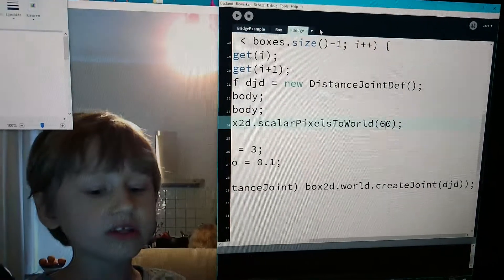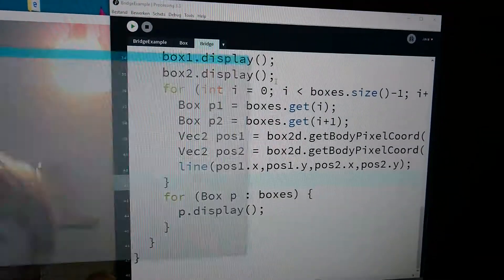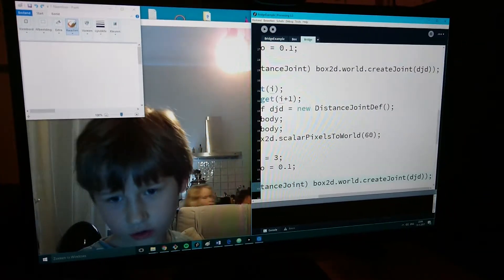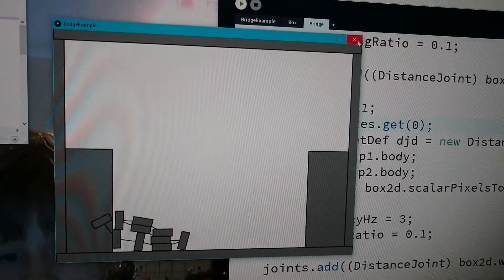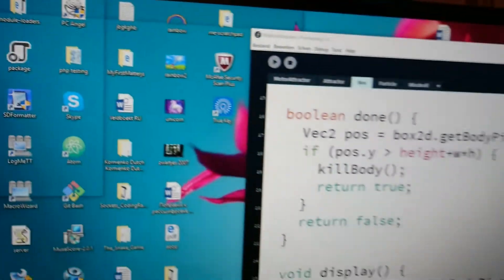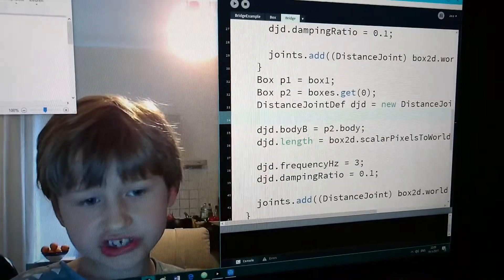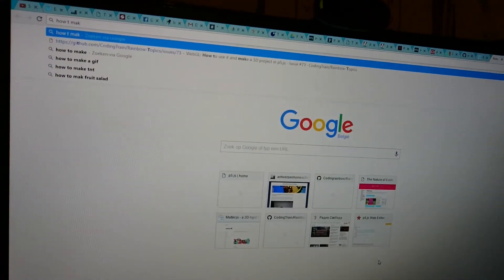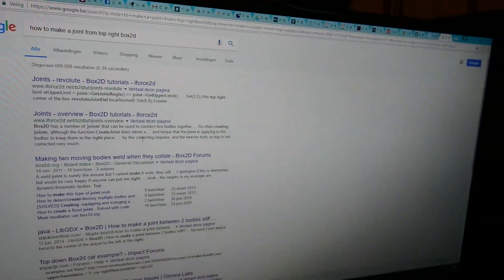Matter. JS example Bridge translated into Box2D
One more thing I'd like to share from this weekend is Simon's lecture comparing three Physics libraries: Box2D, Matter.JS and ToxicLibs. He partially borrowed the lecture from Daniel Shiffman, but added extra info and even rated the libraries:

And here are two projects involving translating from library examples. The Bridge from Matter.JS into Box2D